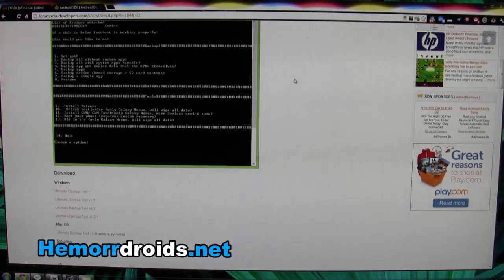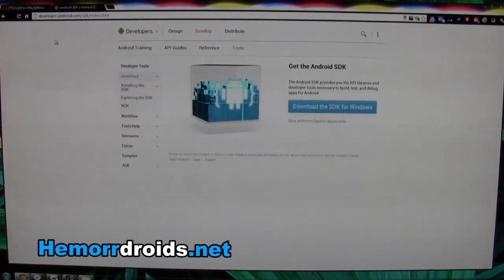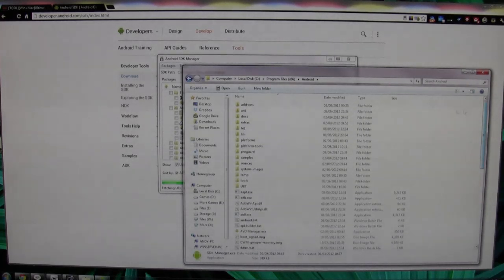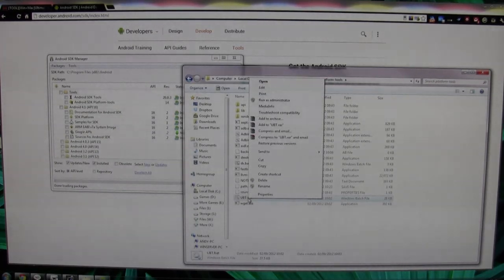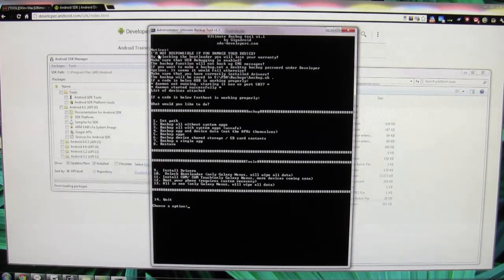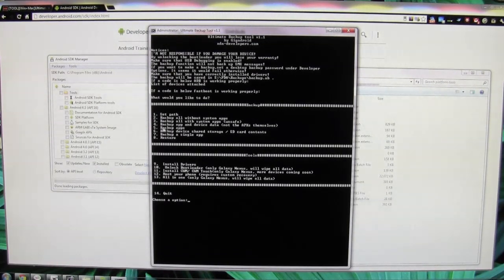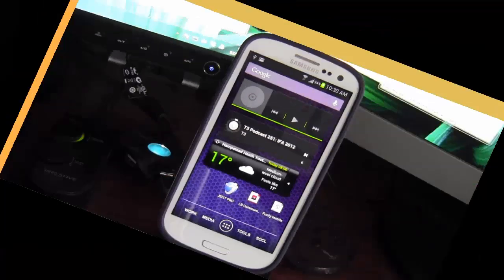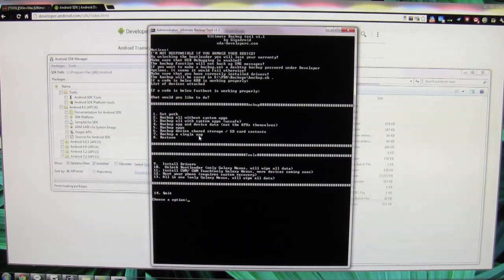Ultimate Backup Tool for Android - Root no longer needed!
You can now backup all your apps and data without the need to be rooted!

For more UK News and app reviews check hemorrdroids.net, follow @hemorrdroids or circle us at gplus.to/hemorrdroids.